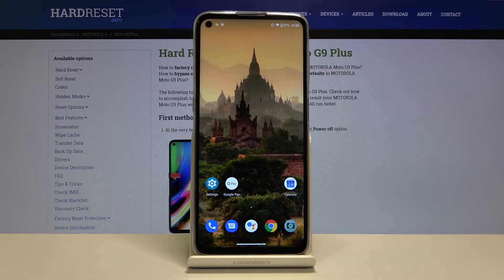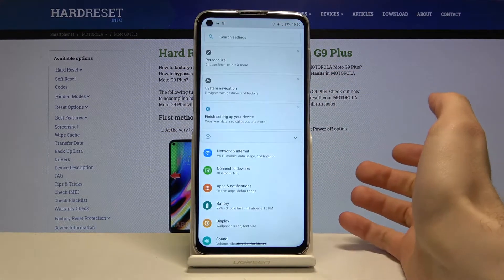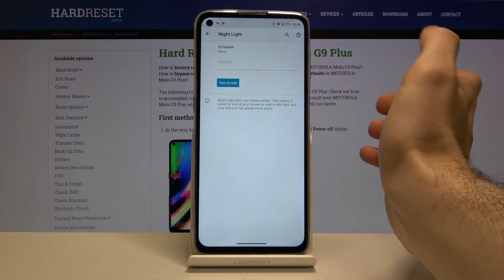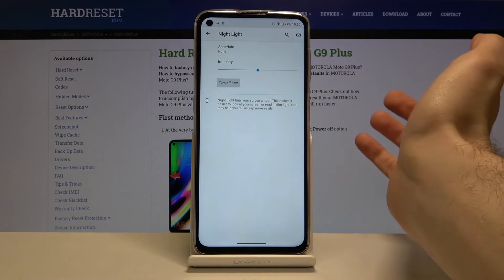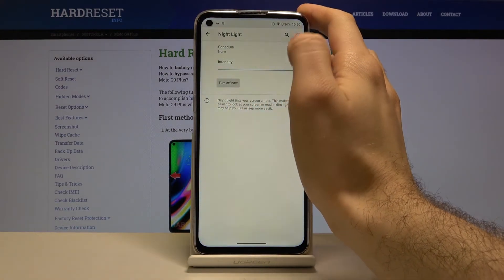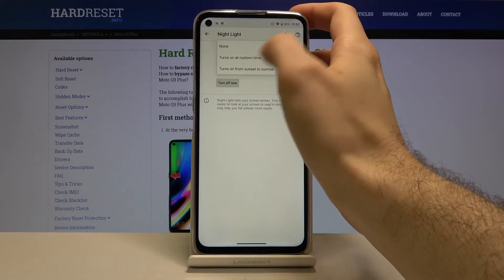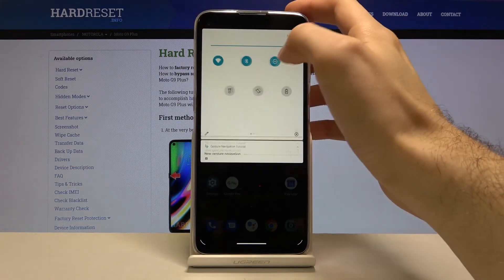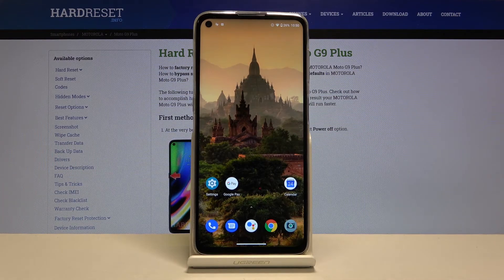How to Turn On Night Mode on MOTOROLA G9 Plus – Enable Night Mode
Learn more info about MOTOROLA Moto G9 Plus:
If you like to spend a lot of time on your MOTOROLA Moto G9 Plus, you should take into account the fact that your eyesight may react poorly to very bright light. If you experience visual impairment after long-term use of your smartphone, then you should check out this tutorial. Today we're going to show you how to turn on a blue light filter, which will make the colors displayed on the screen of your MOTOROLA Moto G9 Plus warmer and more appropriate for the eyesight. Also learn how to customize the Night Mode on your MOTOROLA Moto G9 Plus.